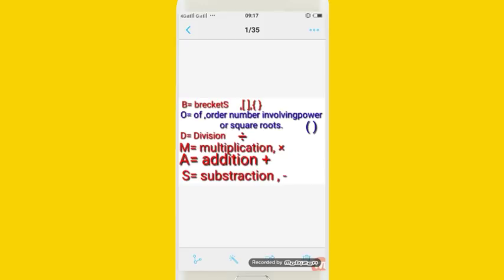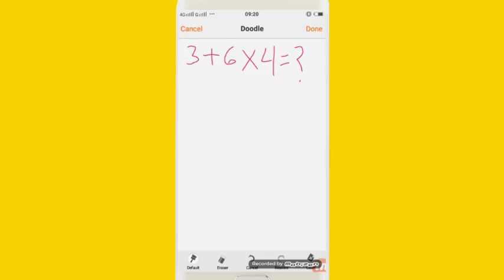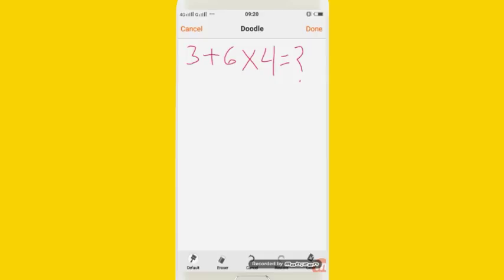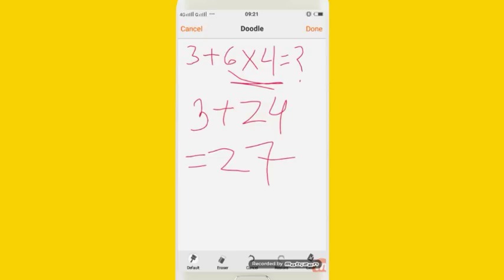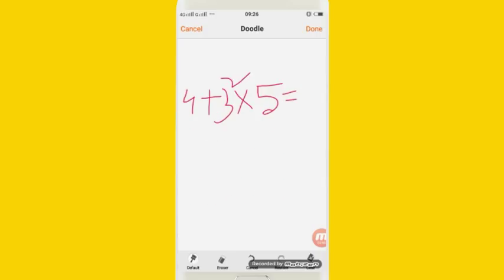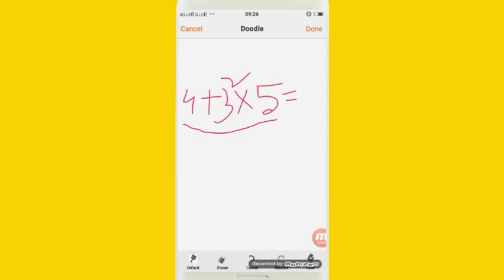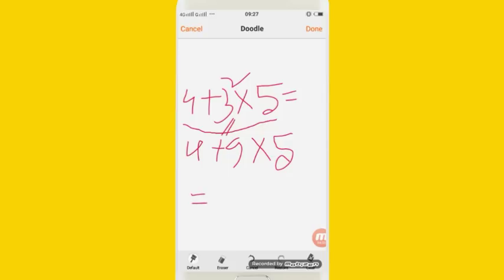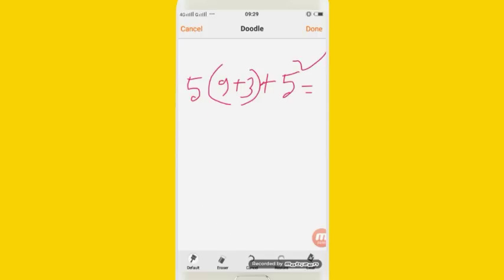New formula for railway group d examination preparation 2018.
This video is uploaded some new trick , new formula , arithmetic. Bodmas formula .